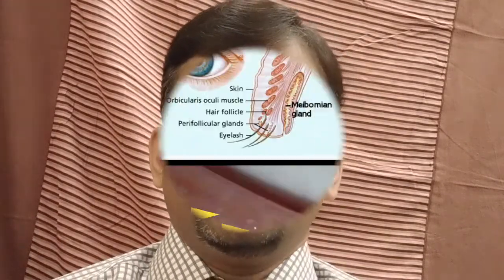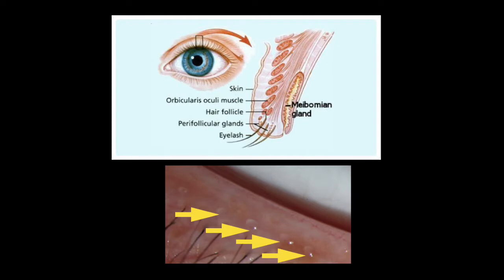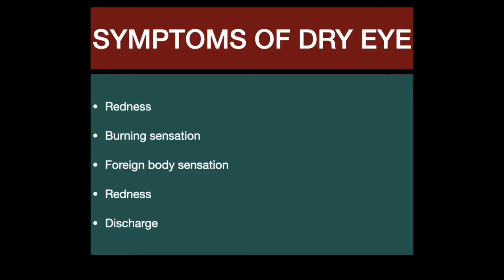EYELID CLEANING GUIDE BY DR SAGAR BHARGAVA MS , FRCS ( GLASG) KOLKATA | Cataract Surgeon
This is a patient education video
Dry , Blepharitis , recurrent lid infection are common clinical condition . They need eyelid cleaning measure to be followed at home by patients. This video demonstrates the correct method of doing the same. Dr Sagar is a cataract surgeon and give you consultation over online.